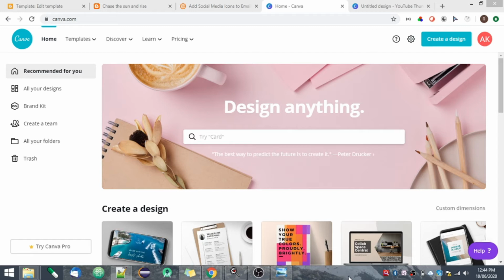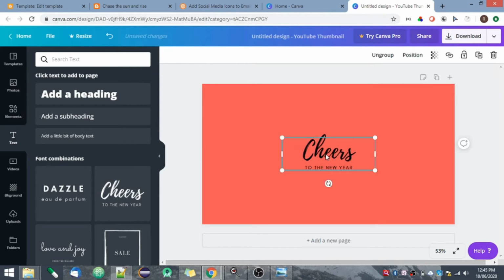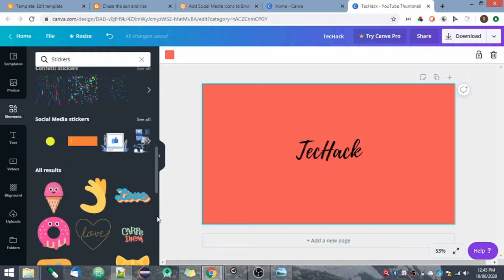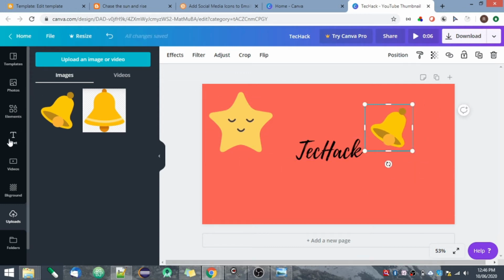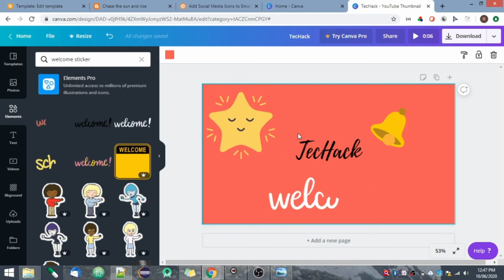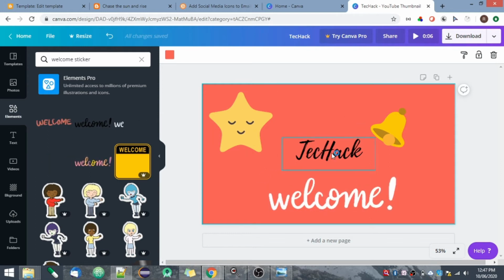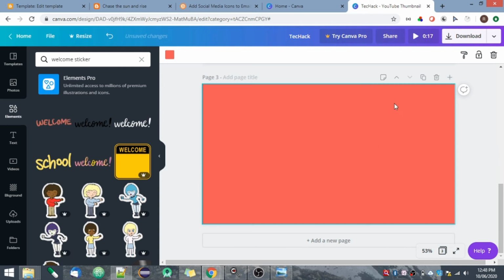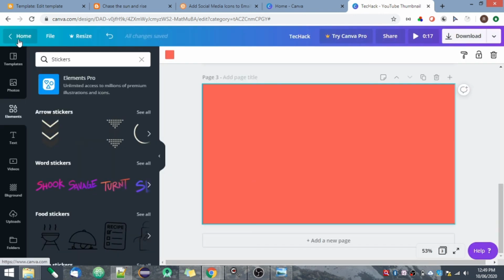Create a Clickable-Looking Thumbnail: Fix Your Canva Layout Step-by-Step 2026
Tutorial on how to create an attractive thumbnail, intro, and outro for your youtube channel videos.

A custom video thumbnail can make all the difference when it comes to a viewer clicking through to your video or deciding whether or not to watch another. It is important to make your thumbnails as engaging as possible while also using your thumbnail to tell a potential viewer what the video will be about. Because YouTube is primarily a visual platform where people watch videos, viewers will look at thumbnails before they read the title of your video.
Intros are very important to have so your audience knows who you are & can show that you have a brand, are dedicated to your channel, and who you are! If your intro doesn't do these three things, it's time to get a new intro. Length: My maximum length of an intro is 15 seconds. “Intro” is basically the introduction. It's the opening part of a video, typically a short scene/recap and/or some opening titles or credits at the beginning of the video to give the viewer an idea of the content or its theme. “Outro” refers to content that marks the end of a video.
Let's see how we can make attention-seeking intro, outro, and thumbnail for youtube videos.

how to create an intro video for youtube channel,